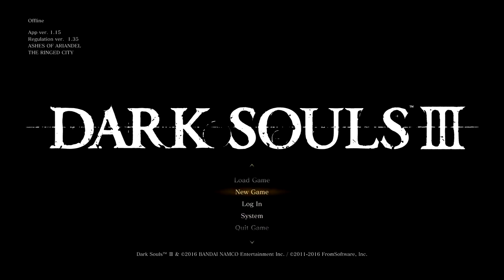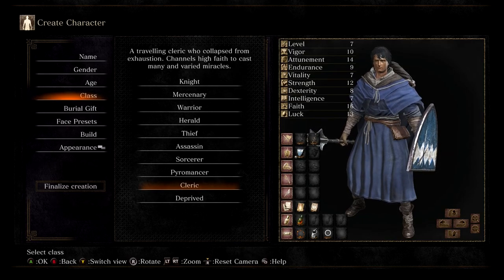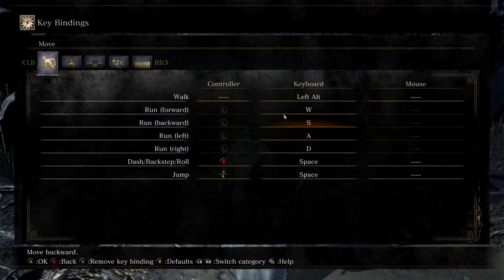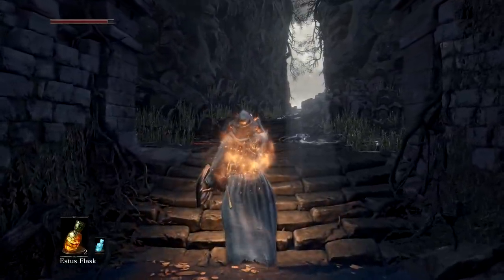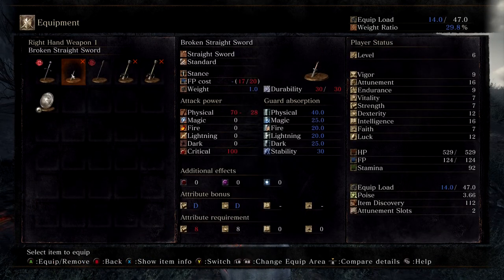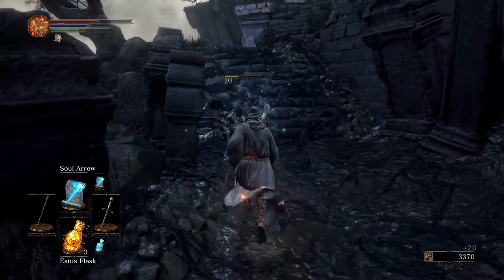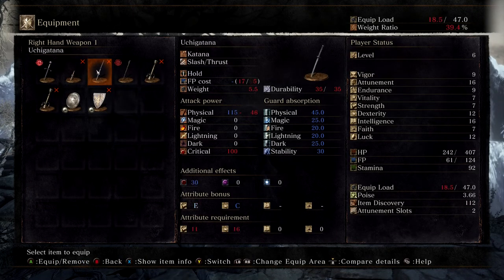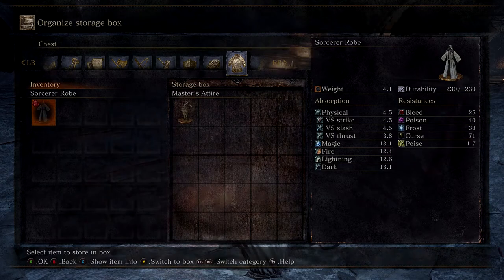Dark Soul III - beginner's guide and brutally honest critique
Timestamps:
02:12 a showcase and comparison of the character creator to other videogames
07:01 the best class to start with; be overpowered in no time!
14:01 the best "burial gift" to choose
15:19 the keyboard and mouse problem all Dark Souls games have which all other souls-like games don't have
17:33 "the dodge trick" or "the magic of socalled ini-seconds"
18:16 nitpicking on unintuitive gameplay
18:33 hidden loot in the starting area
20:01 "Bonfires" and their functions explained
20:50 "Estus Flasks" and health regeneration explained
22:52 more secret loot in the starting area
22:55 showing why the class I recommend is overpowered
25:00 "one notices this game is just a port", it is not optimized for computers and other observations
35:00 explaining "fading souls" and beating the first boss with ease despite being an unskilled noob
38:11 the most useless in-game tutorial message I've ever seen...
38:37 "homeward" bones explained
39:11 the true difficulty of Dark Souls
39:49 the secret to beat every boss in Dark Souls III
40:26 secret item at the Firelink shrine
42:10 how to NEVER loose souls again after dying
43:49 getting a sick katana early in the game by following my mantra: "patience pays off, not skill, and never play fair"
45:14 the functions of the "Firelink Shrine" explained: how to level up, were to buy/sell armors, weapons and other loot etc.
47:57 how shields work in Dark Souls and which stats matter to make the effective tools of defense + what Dark Souls developers got wrong about shields and defense in medieval combat; "this is a stupid feature"
53:06 the process of "soul farming" explained
55:06 summary of my beginner's guide
58:25 a fair critique of Dark Souls III and my brutally honest opinion about "fans" of the series

Dear mount riders and blade swingers,

today we have a look at a game without mounts to ride but lots of blades to swing: Dark Souls III (short: DS 3). In this video you will see one hour of uncut gameplay, have many mechanics explained to you and hear a fair, honest and sometimes harsh critique of DS 3.
As always I provided you with timestamps to skip the talk you don't want to hear and jump straight to the parts that you're most interested in.
Furthermore, this video is meant to hype you up for an upcoming game with more mounts and hopefully even more blades: Elden Ring.

I hope you had nice holidays and I already wish you a happy new year!

Sincerly,
roffels11
Stuttgart, Germany, December 30th, 2021